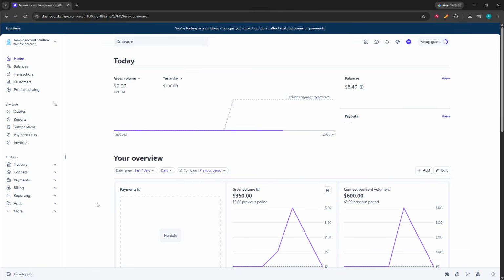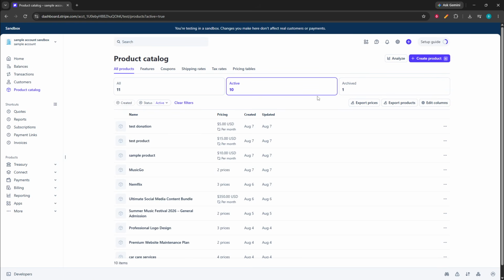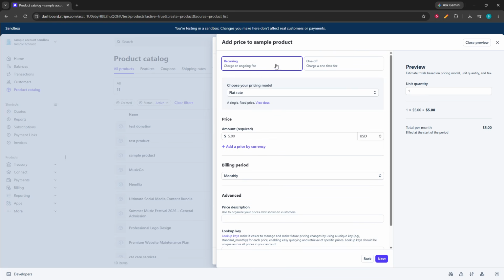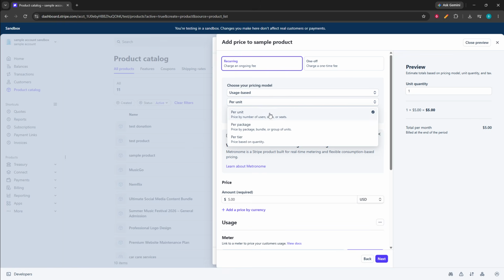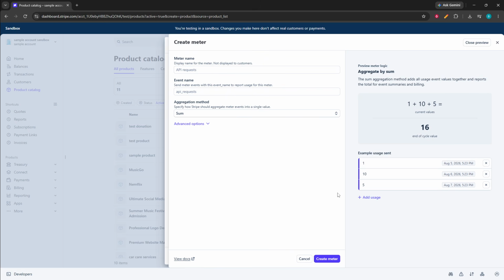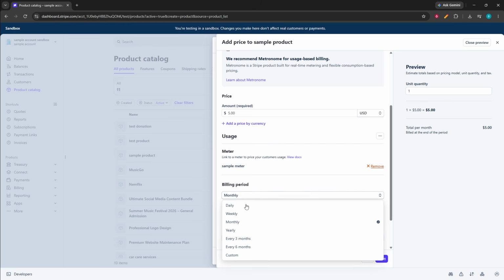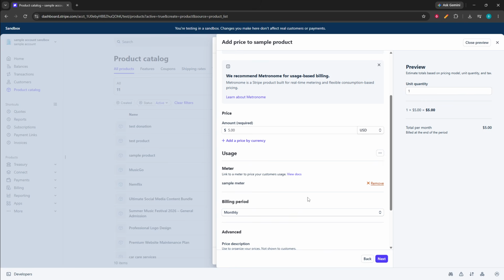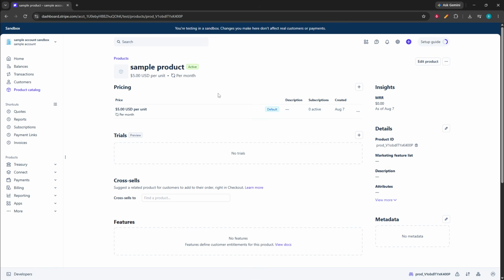How to Set Up Stripe Metered Billing (Metered Billing Tutorial 2026)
Learn how to set up Stripe metered billing step by step.

Perfect for businesses that want to charge customers according to recorded usage instead of a fixed subscription amount.